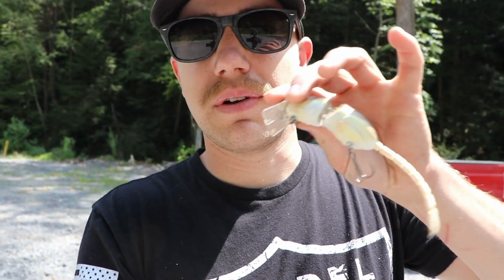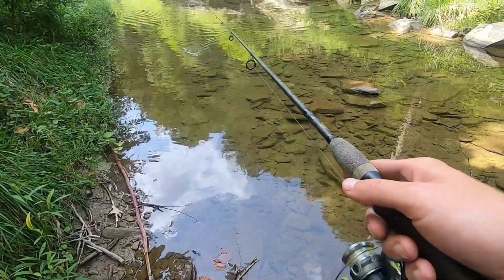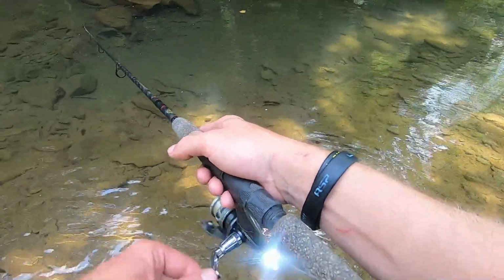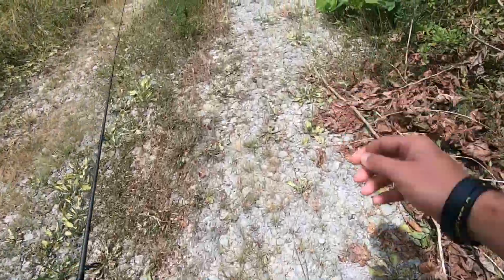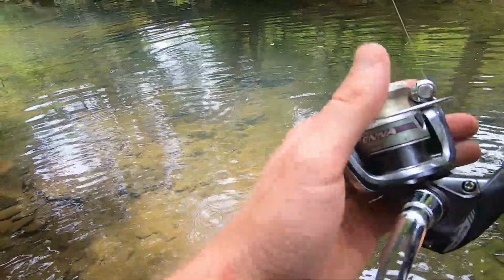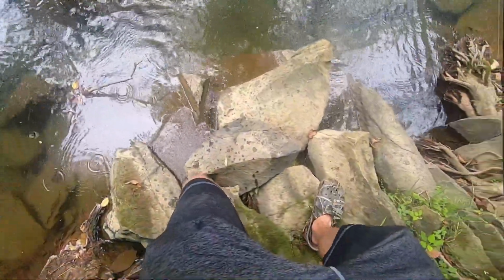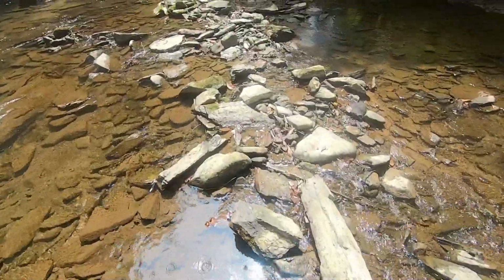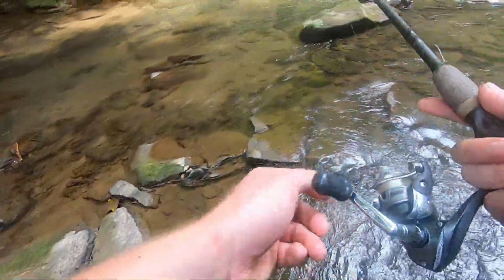Micro Fishing SUPER CLEAR Creek (SURPRISE CATCH)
Today we are Fishing a micro stream for Bass but end up with a surprising catch.